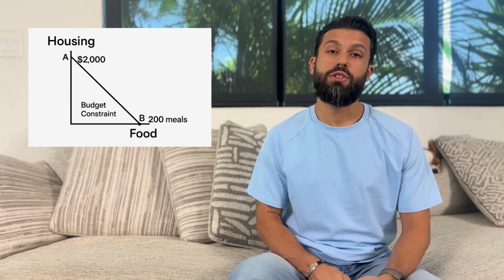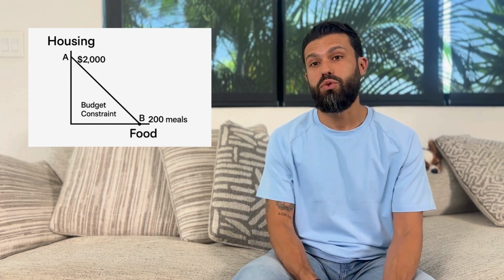Rent or Eat? The Budget Constraint You Live With Every Month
Why does it always feel like your paycheck disappears too fast? Welcome to the world of budget constraints.

In this video, I break down a key economics concept using a real-life example: choosing between housing and food.

You’ll learn:

✅ What a budget constraint is
✅ How to graph it with housing vs. meals
✅ What the slope really tells you
✅ How income, prices, and discounts shift your budget line
✅ How this applies to your everyday decisions

Whether you’re a student, someone trying to budget smarter, or just curious about economics in action, this is a concept that affects every decision you make with money.

🧠 Chapters:
0:00 Intro
1:00 What is a Budget Constraint?
2:30 Housing vs Food Example
4:00 Graphing the Budget Line
5:30 Opportunity Cost
7:00 Income & Price Changes
8:30 Real-World Discounts & Taxes
9:30 Everyday Takeaways